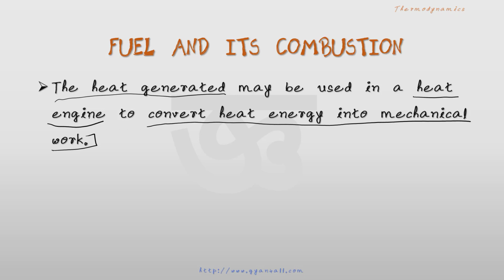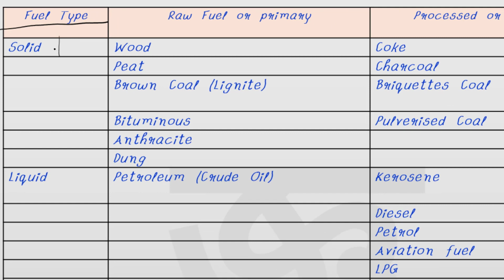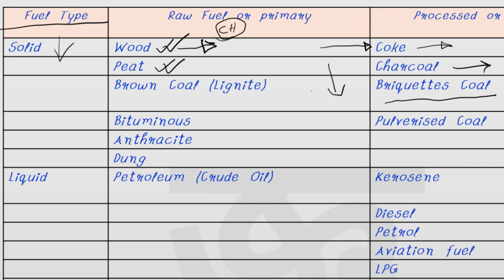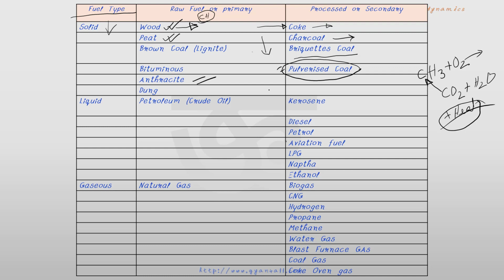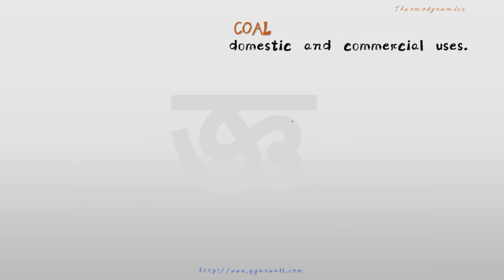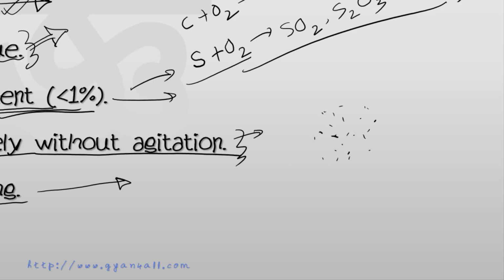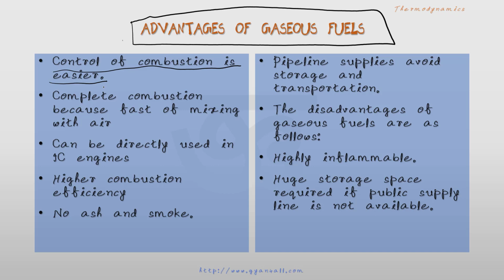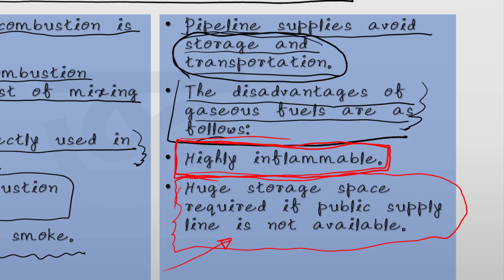Fuels and its combustion Part-I